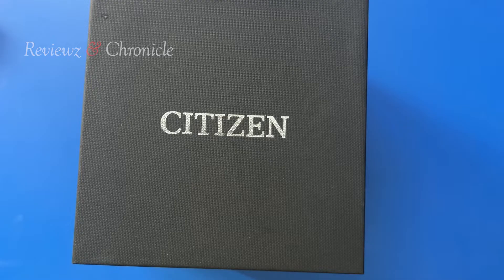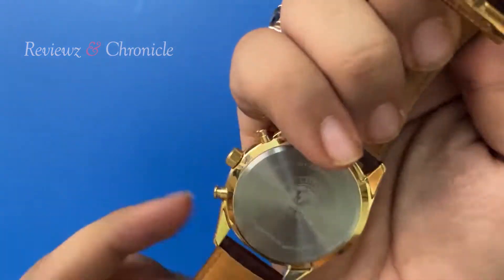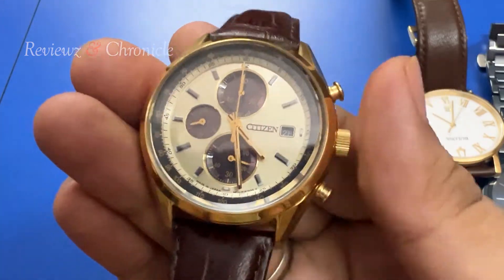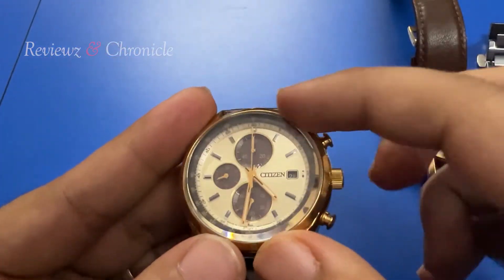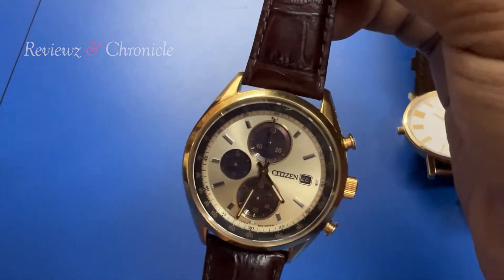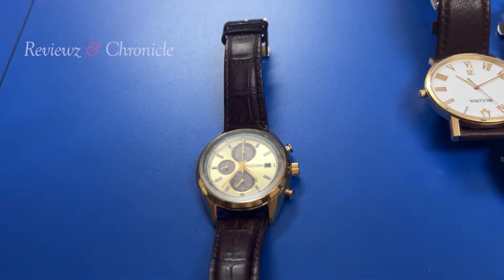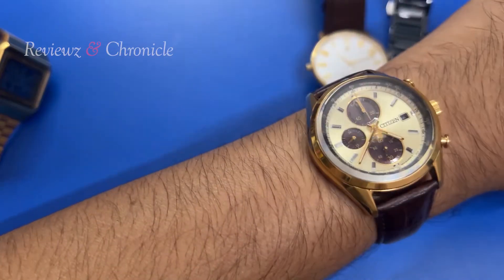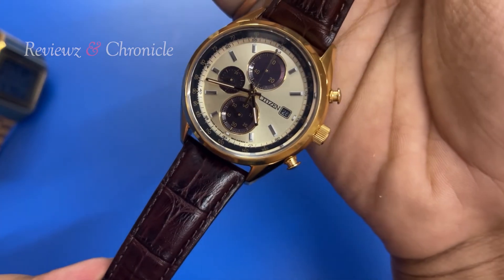The Best Citizen Eco-Drive CA0452-01P Watch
The Citizen Eco Drive CA0452-01P is a stylish and eco-friendly timepiece that is powered by light. This watch features a sleek black dial with silver-tone hands and markers, a stainless steel case and bracelet, and a date display at the 3 o'clock position. The Eco Drive technology ensures that the watch never needs a battery, and it is water resistant up to 100 meters. With its timeless design and reliable performance, the Citizen Eco Drive CA0452-01P is the perfect watch for any occasion.

CitizenEcoDriveCA0452-01PIndia